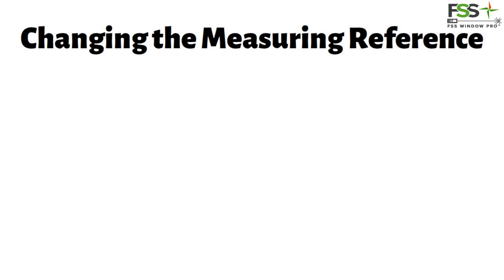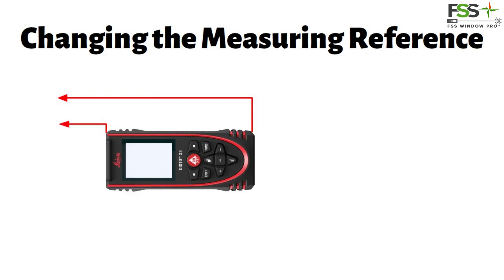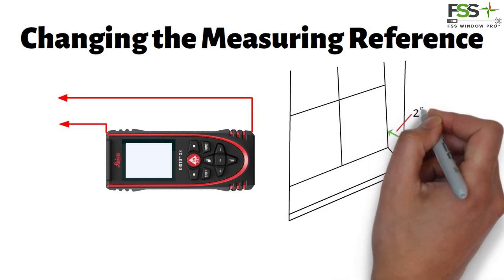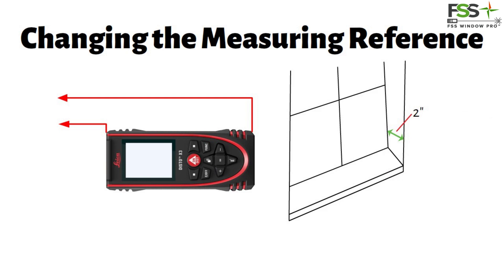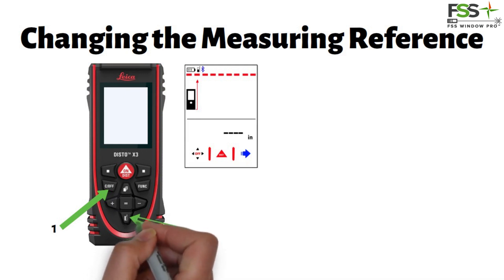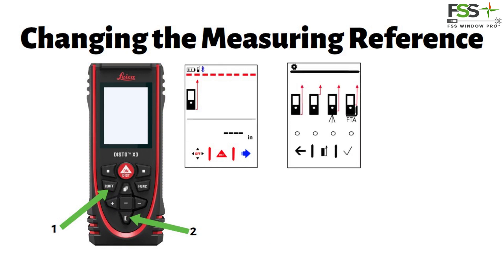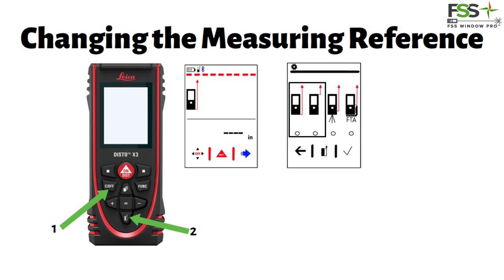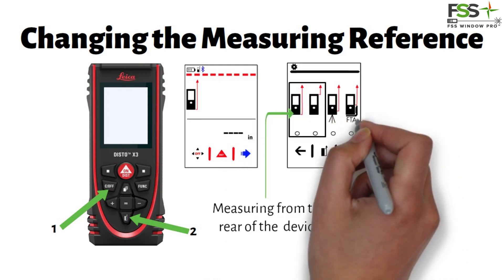The Leica DISTO X3 Changing the Measuring Reference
The purpose of this video is to walk the user through changing the measuring reference point from the front of the device to the back of the device. This is a useful feature to measure depths, such as a window sill depth.